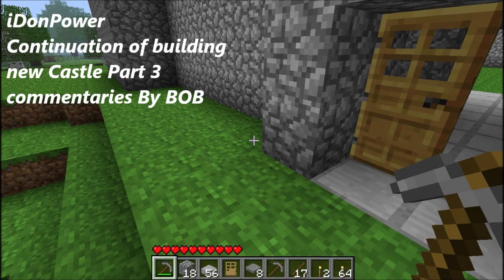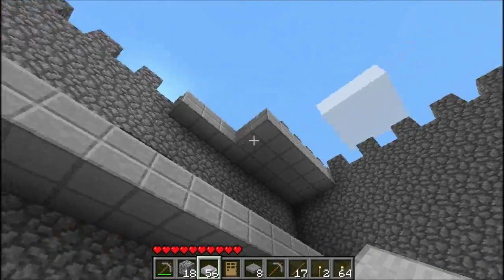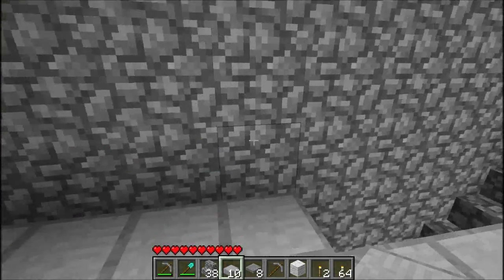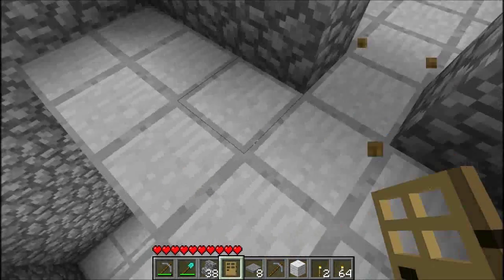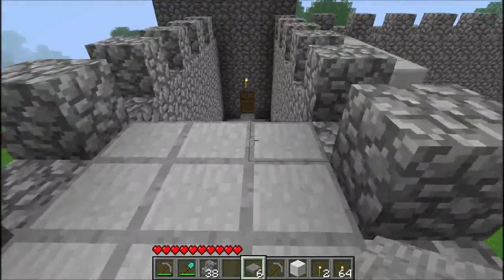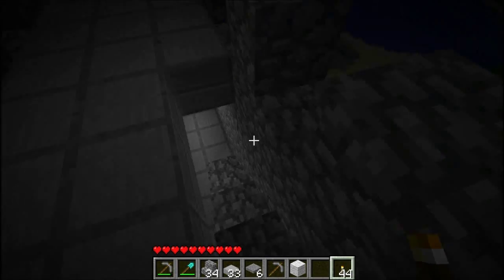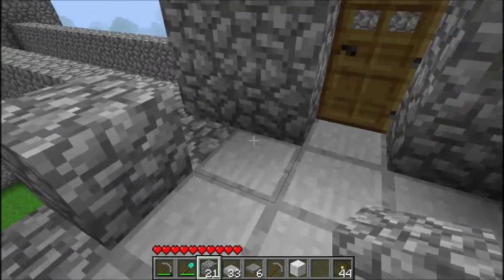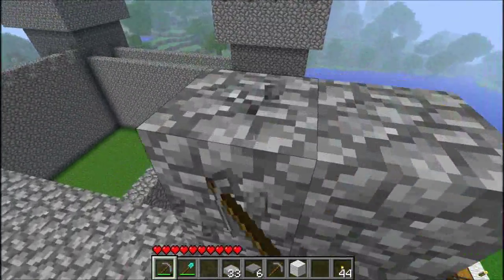Minecraft How To Build Castle part four